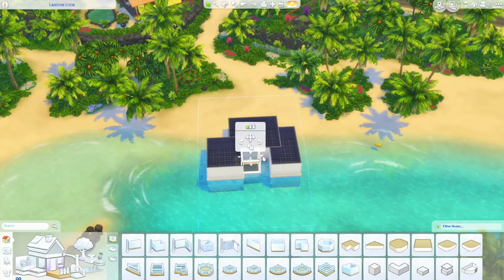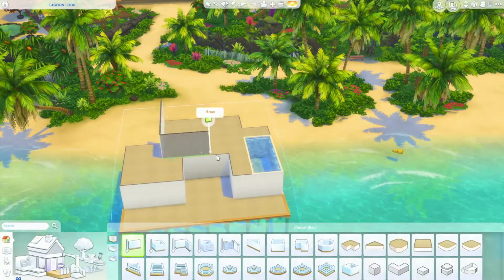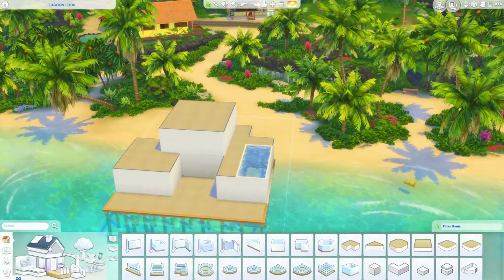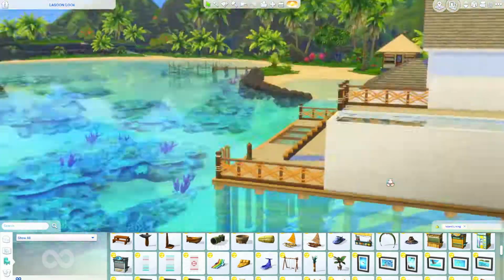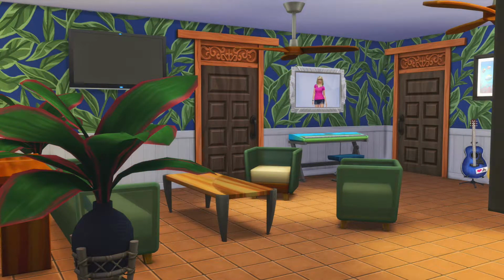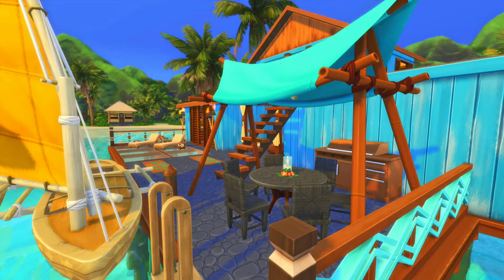Fantasea Cove Tropical Beach House Speed Build | The Sims 4: Island Living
Fantasea Cove Tropical Beach House Speed Build

(expand for full description)

This is one from my archives, not sure why I never posted it, but this was the first real house I build using the Island Living expansion pack. Just a simple little tropical beach house nestled away in a semi-secluded cove. The house features island living at it's finest and includes a 2 story outdoor living area with a 2nd story pool. I hope you enjoy this speed build!

✮✮ If you’d like to help support me and my ability to continue to create content on Youtube, channel memberships are available.

🐙Arsen Girl Everywhere🐙

🌴 Sims 4 Gallery: ArsenGirl